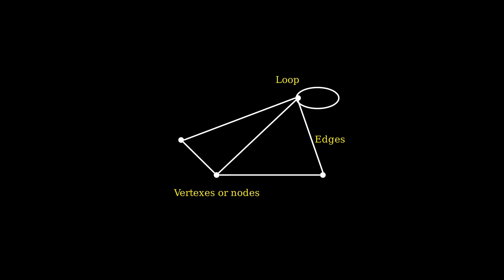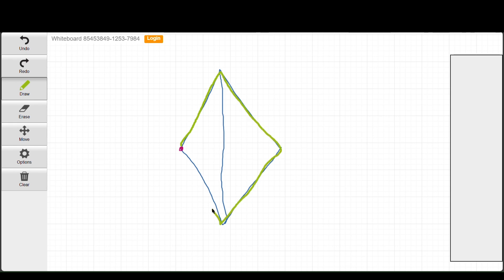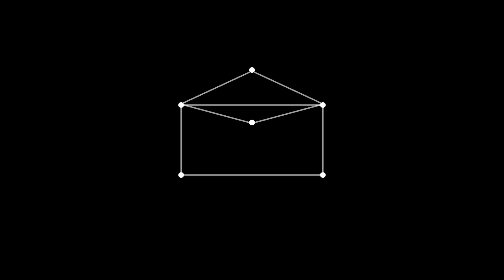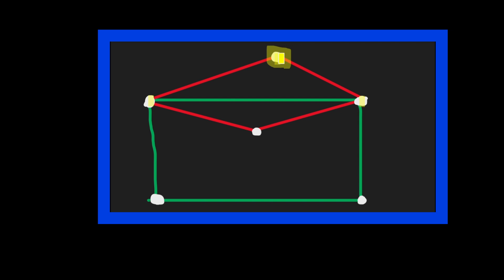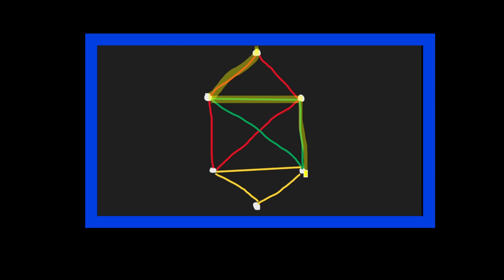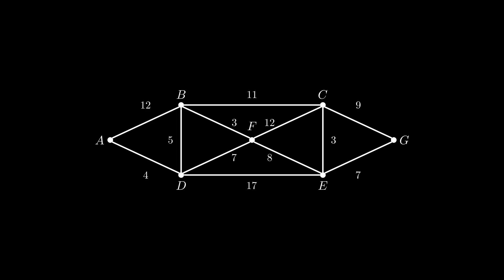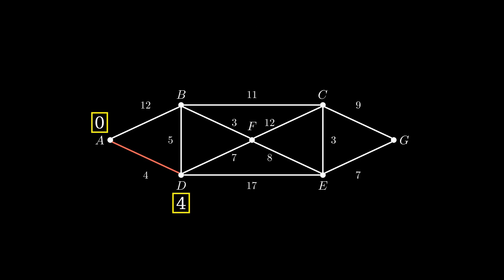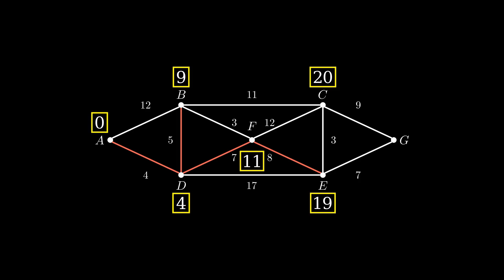Graph Theory explained in 9 minutes. Introduction, Euler Tours and Dijkstra algorithm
In this video, i cover 2 of the biggest topics in Graph Theory Euler tour and Dijkstra algorithm. This video is explained and animated with manim python.